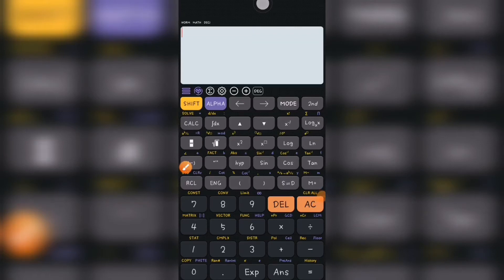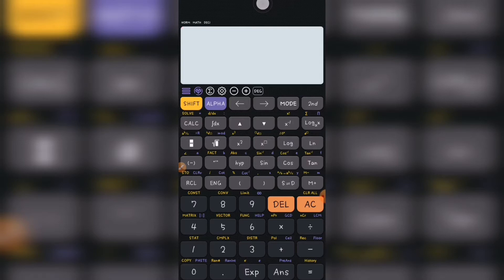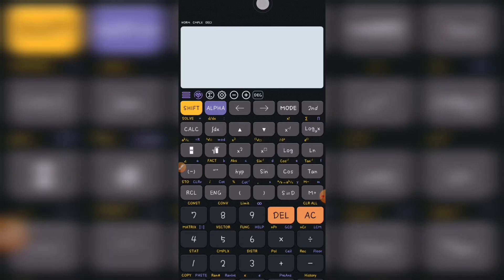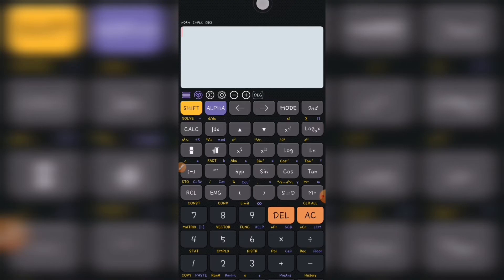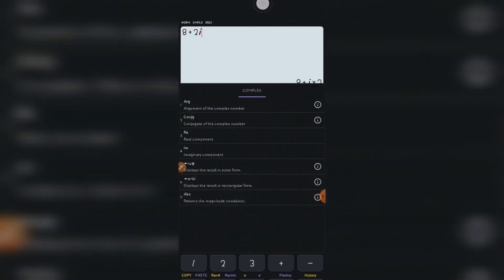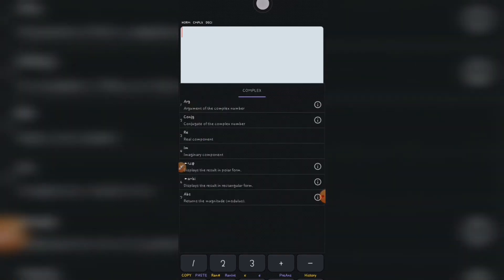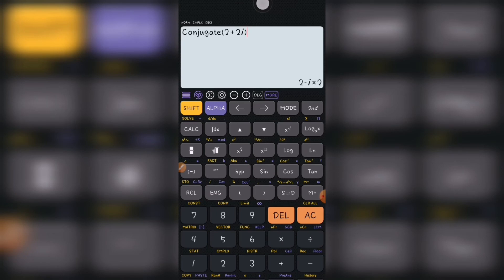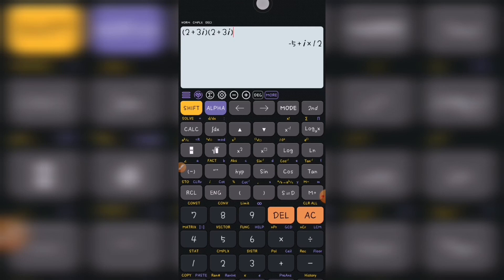How to use the calculator to solve complex numbers || Easy and smart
Follow the steps very carefully

Your subscription is a great count ♥️♥️

Let's bring @Prof One YT  to a success

আসুন আমরা @Prof ওয়ান ওয়াইটি-কে সাফল্যের দিকে নিয়ে আসি
৪০০ গ্রাহক বেশি। একটি গণনা হও

Llevemos a @Prof One YT a un éxito
400 suscriptores más. Sé un conde

complex numbers
addition and subtraction